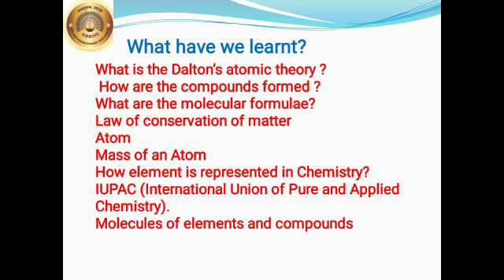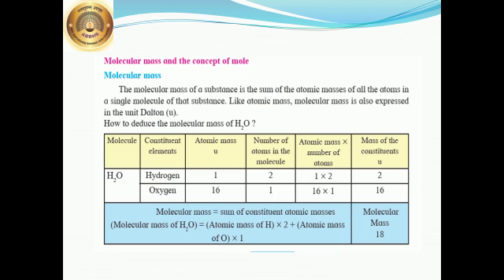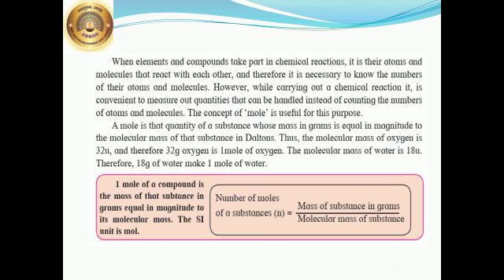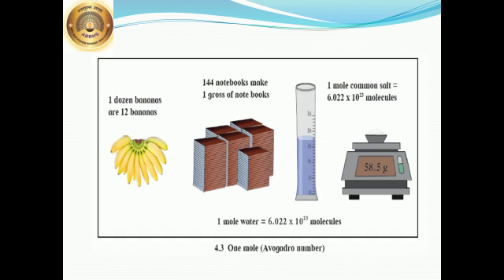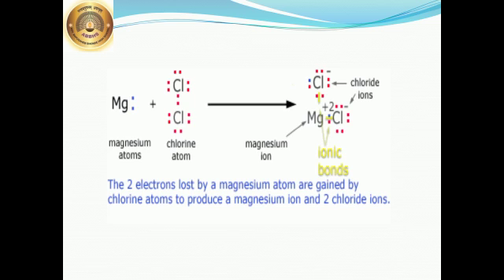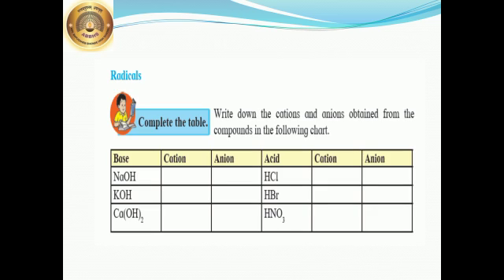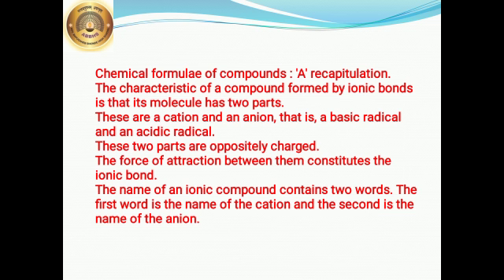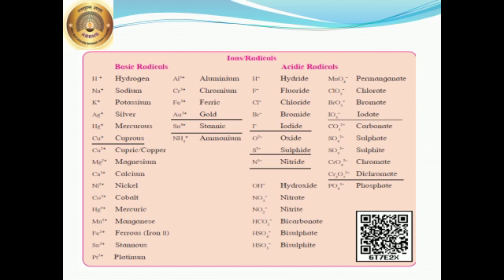Std:IX. Sub:Science and Technology PART I Lesson 4 Measurement of Matter Video 2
Molecular Mass
Mole
Avogadro's Number
Valency
Variable Valency
Chemical Combination
Radicals
Basic Radicals and Acidic Radicals